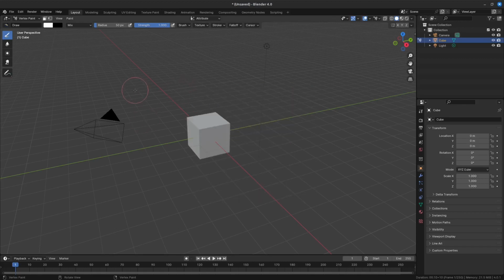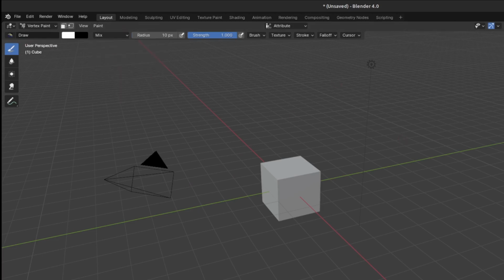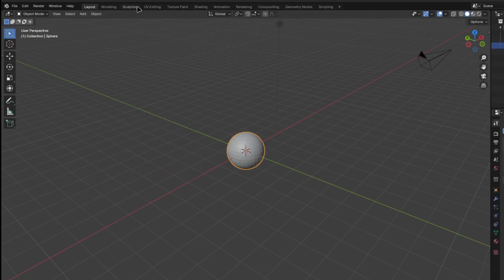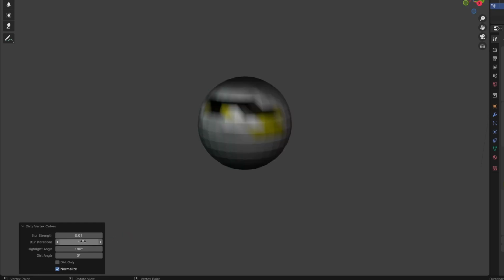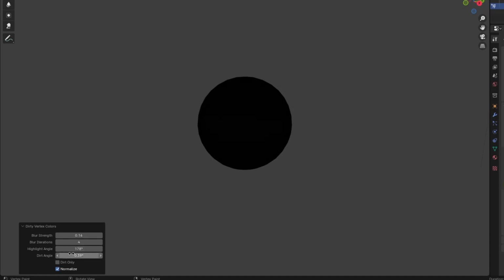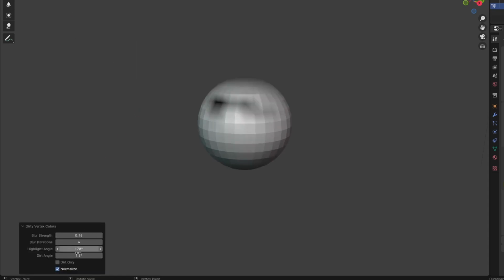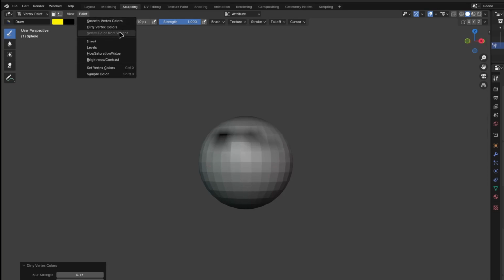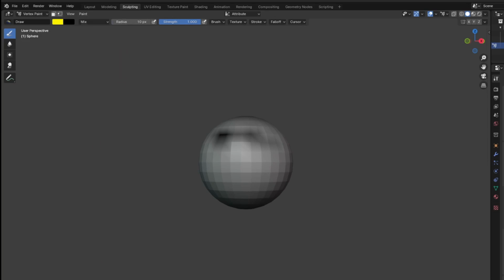Mastering Blender's Vertex Paint Menu: Techniques and Tips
Welcome back to our journey through the Blender documentation!

In this video, we explore the often overlooked Paint Menu in Vertex Paint mode, delving into its powerful features and functionalities. Join us as we uncover the secrets of smoothing colors, generating dirt maps, and utilizing various tools for vertex color manipulation.

What's Covered:

Smooth Colors: Enhance your gradients and achieve smoother transitions between vertices.
Dirty Vertex Colors: Dive into cavity-based dirt map generation and fine-tune the results.
Vertex Color from Weight: Convert active weights into grayscale colors effortlessly.
Invert, Levels, and HSV Adjustments: Explore versatile options to tweak RGB values, adjust levels, and manipulate HSV values.
Brightness/Contrast Control: Fine-tune the brightness and contrast of selected vertices for optimal results.
Vertex Colors and Sample Color: Fill color attributes and adjust brush colors with precision.
Ready to elevate your Blender vertex painting skills? Watch the video and discover a new realm of possibilities!